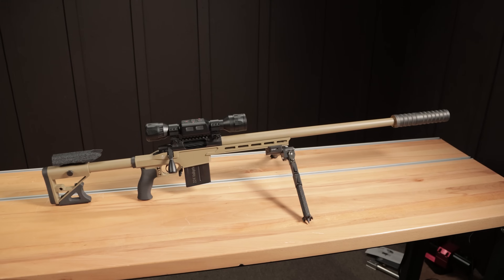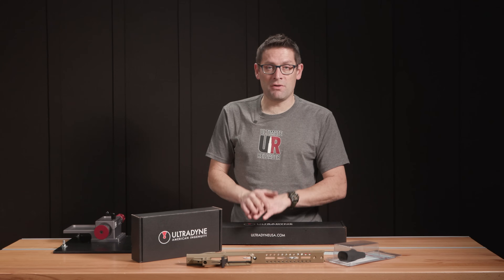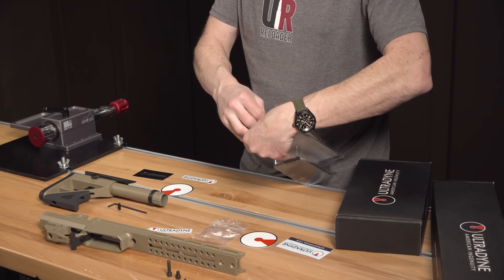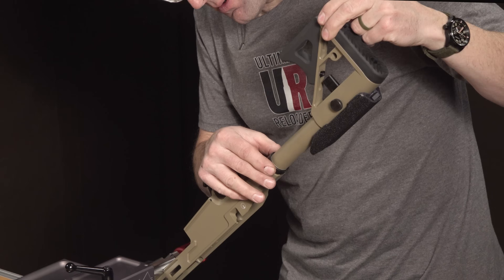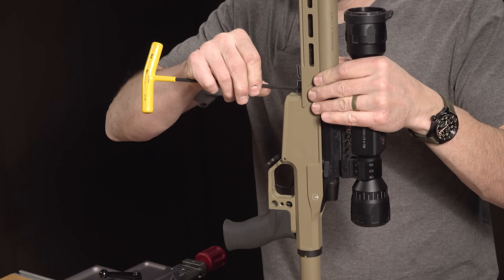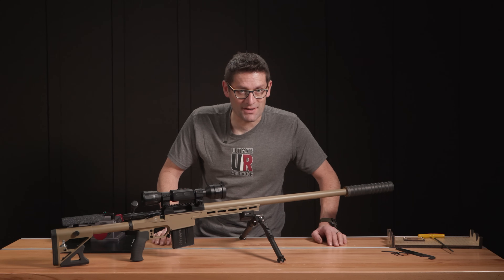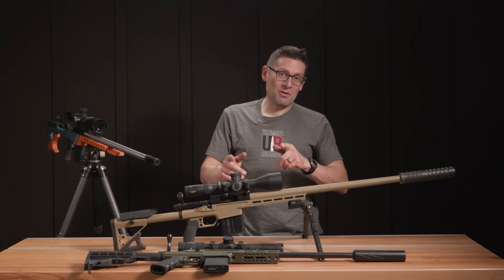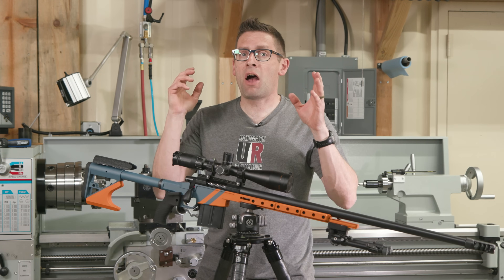New 22 ARC ELR Config with the Ultradyne UD5 Chassis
It's time to take 22 ARC the distance! I wanted to put together a versatile package for my new 22 ARC. We’ve taken a look at the UD Chassis in its shortest configuration with .308 Shorty in the UD3 and in its longest form — the UD7. Now we’re taking a look at the last variation of the UD chassis: the UD5. Check out the long range impacts in this video!

Ultimate Reloader LLC / gavintoobe Material Connection Notice:

The following Ultimate Reloader partners are featured in this video:
- Ultradyne
- Area 419
- Arrow Products
- Athlon Optics
- ATN
- BAT Machine
- DM Targets
- Caldwell
- Hawkins Precision
- Hornady
- Longshot Target Cameras